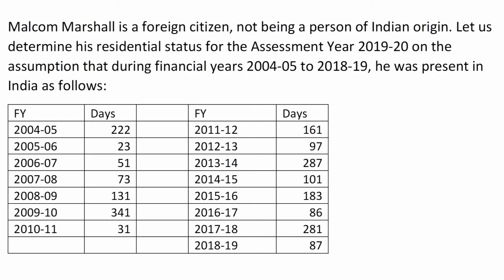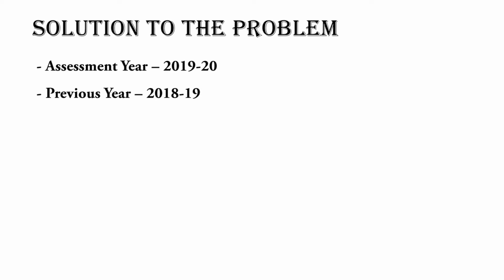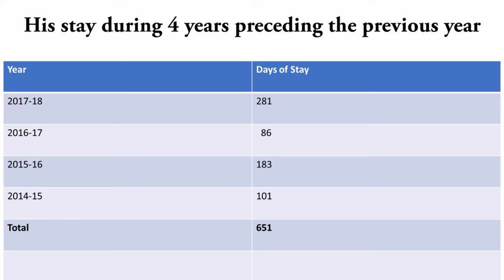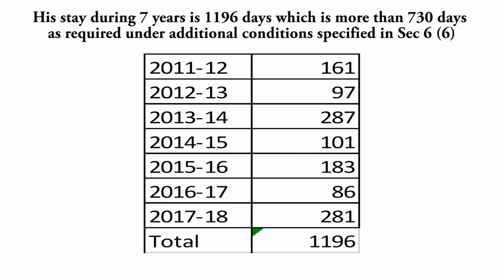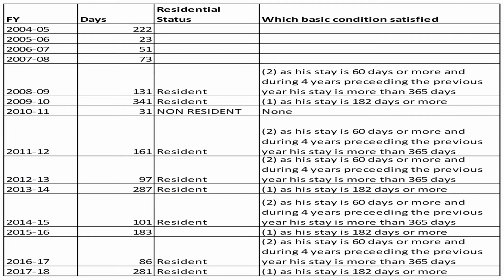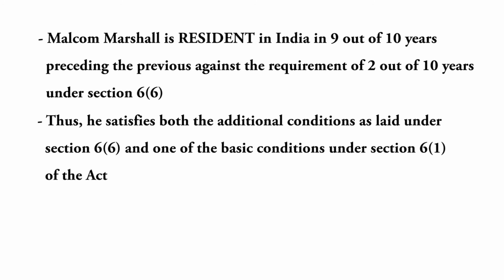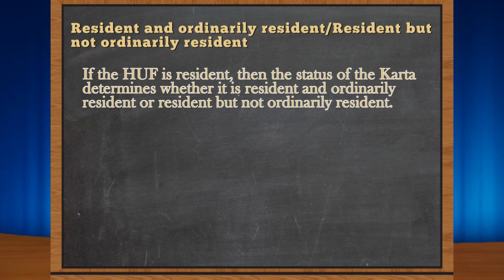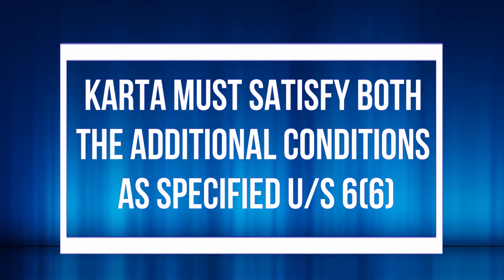M 7: Residential Status and incidence of tax - 2